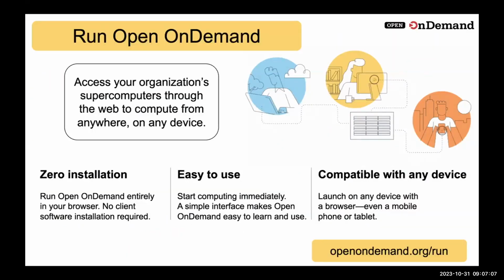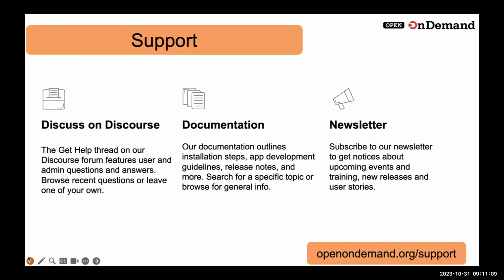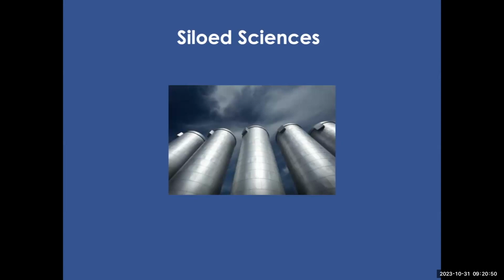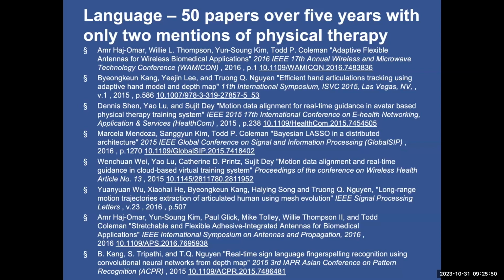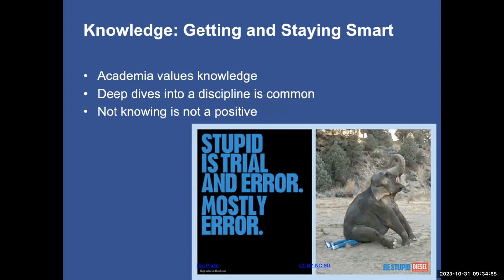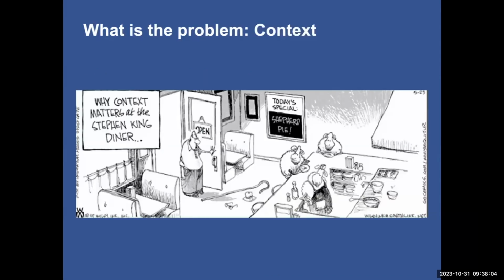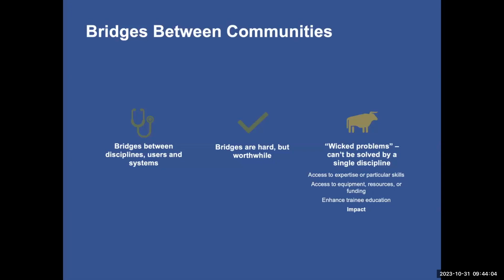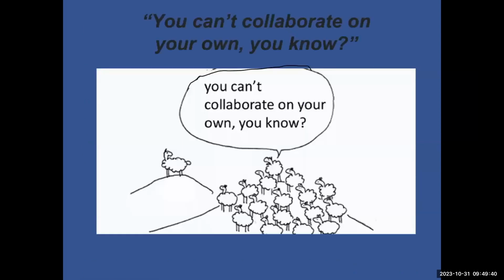Gateways 2023 Keynote: Wendy Nilsen "The Challenge of Interdisciplinary Collaboration"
Keynote: Wendy Nilsen

Title: The Challenge of Interdisciplinary Collaboration: Can I Collaborate on My Own?

Description: While collaboration has become a central principle in much of the scientific community, the ability to partner across fields has remained challenging. There are well documented issues of language and culture varying across disciplines, but also an acknowledgement that creating effective interdisciplinary teams requires a set of skills that is not traditionally taught in academia. This talk addresses some of these difficulties and showcases some of the approaches developed to create gateways between communities.

Introduction by: Open OnDemand